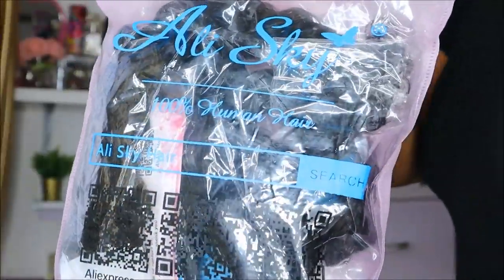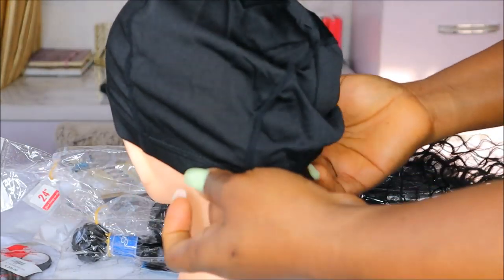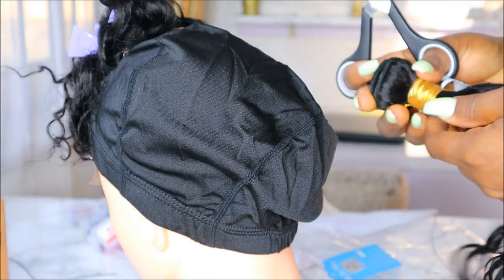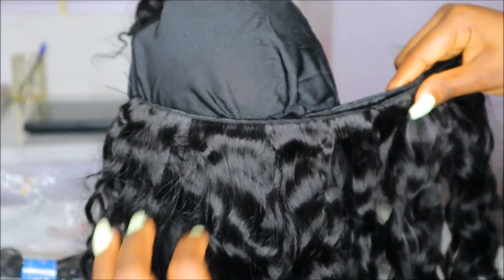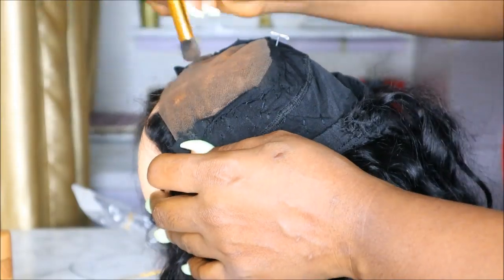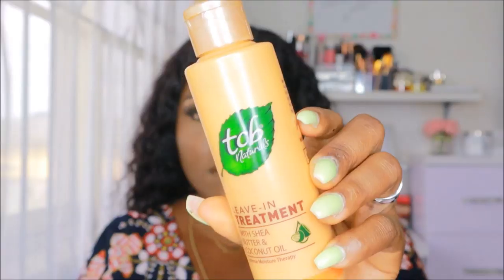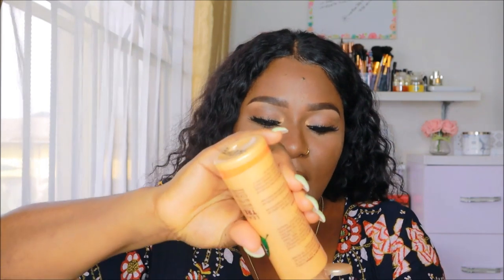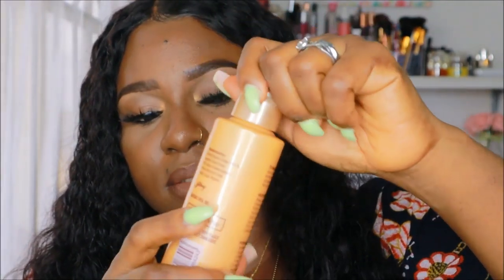THE BEST CURLY HAIR!!| MY FIRST TIME MAKING A WIG|ALISKY WATER WAVE HAIR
Ali Sky Hair Hot Sale is Ongoing.

to Earn Cash & Get Free Hair!!!